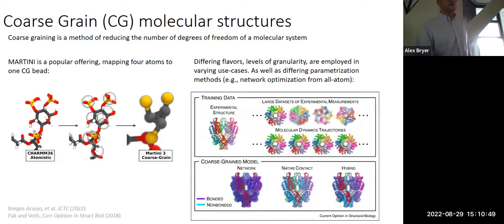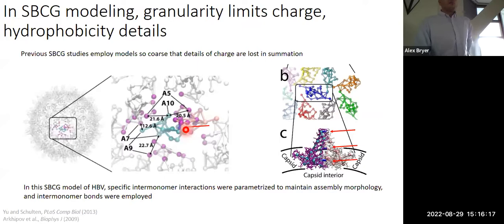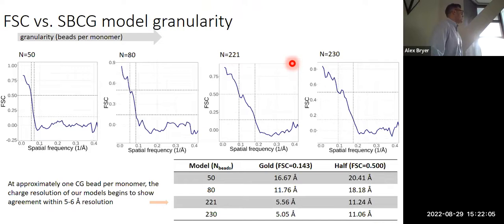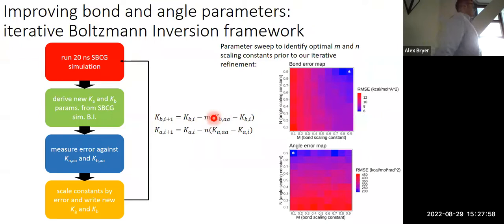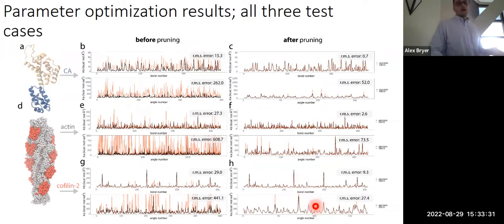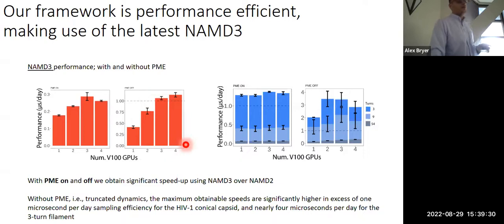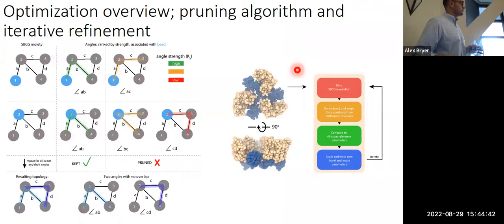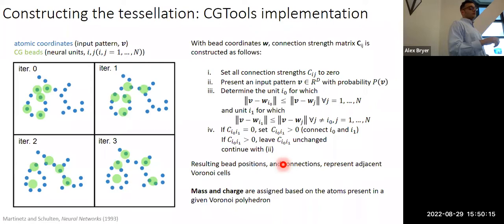Alexander Bryer 2022 08 29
Performance efficient macromolecular mechanics via sub-nanometer shape based coarse graining

Abstract
Dimensionality reduction via coarse grain modeling has positioned itself as an indispensable tool for decades, particularly for biomolecular simulations where atomic systems encompass hundreds of millions of atoms. While distinct flavors of coarse grain modeling exist, those occupying the coarse end of the spectrum are typically knowledge based, relying on a priori information to parameterize models, thus hindering general predictive capability. We present an algorithmic and transferable approach known as shape based coarse graining (SBCG) which employs unsupervised machine learning via competitive Hebbian adaptation to construct coarse molecules that perfectly represent atomistic topologies. We show how SBCG provides ample control over model granularity, and we provide a quantitative metric for selection thereof. Parameter optimization, inclusion of small molecule species, as well as simulation configuration are discussed in detail. We demonstrate applications of our method with a variety of systems from the inositol hexaphosphate-bound, full-scale HIV-1 capsid to heteromultimeric cofilin-2-bound actin filaments. Overall, we show that SBCG provides a simple yet robust approach to coarse graining that requires minimal user input and lacks any ad hoc interactions between protein domains. Furthermore, because the Hamiltonian employed in SBCG is CHARMM compatible, SBCG takes full advantage of the latest GPU-accelerated NAMD3 yielding molecular sampling of over a microsecond per day for systems that span micrometers.